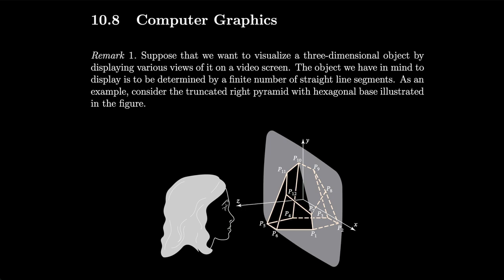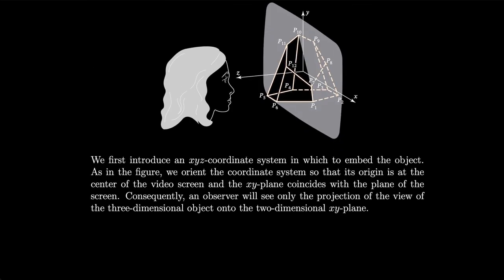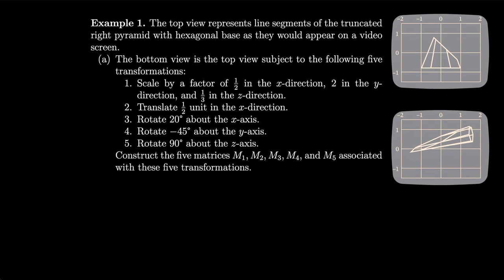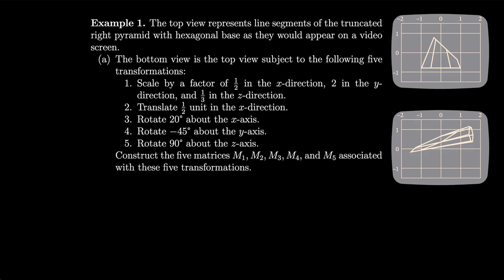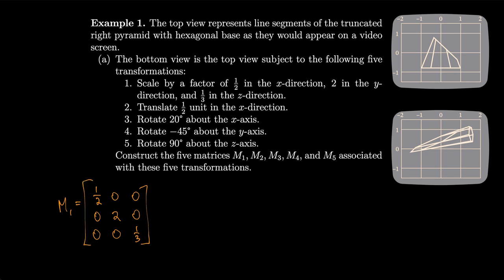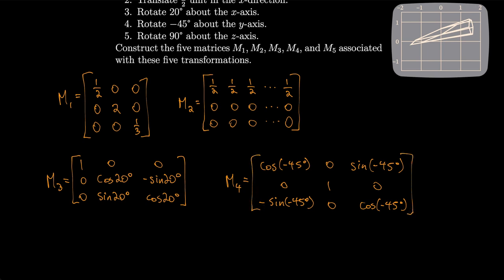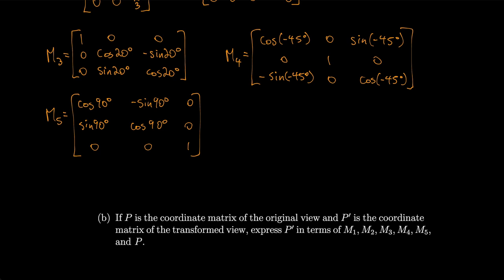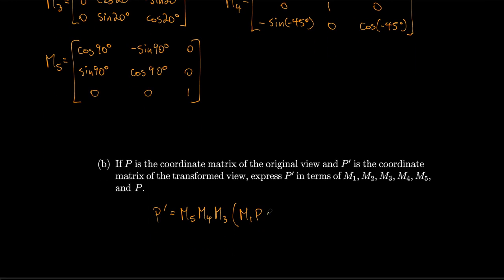Linear Algebra 10.8 Computer Graphics